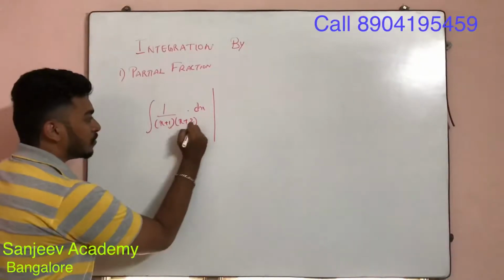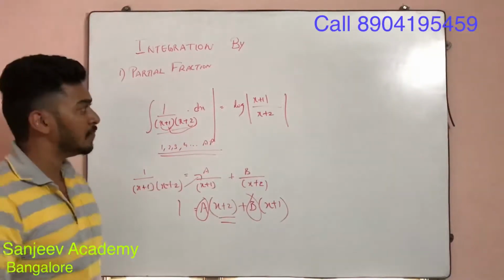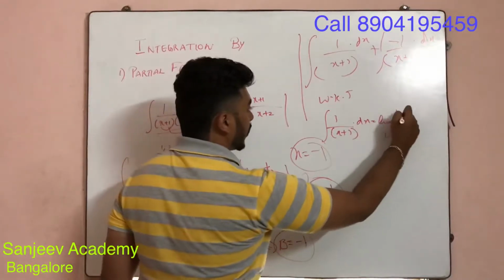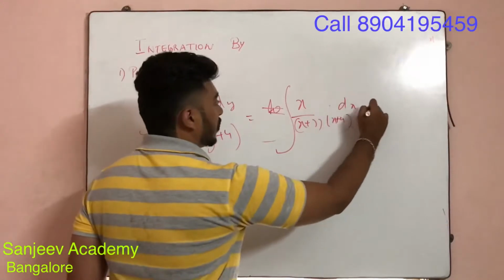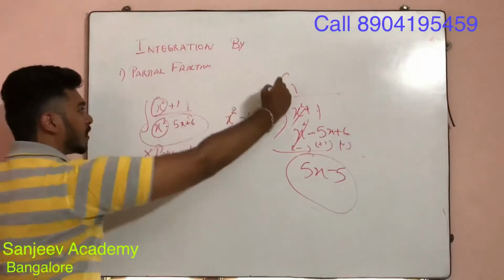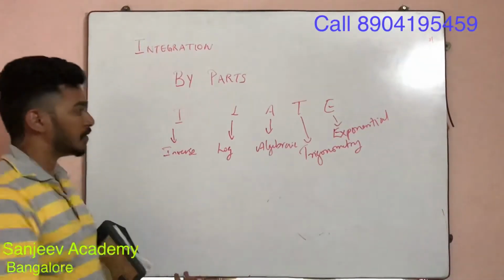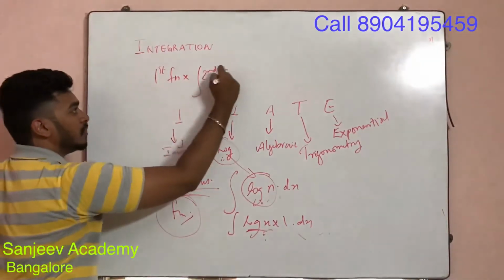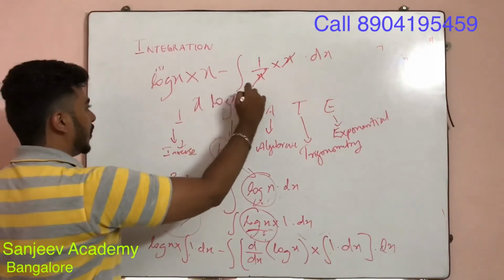Integration by Partial fraction , By Parts with shortcuts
In this video you will learn about Integration by Partial fraction , By Parts with shortcuts